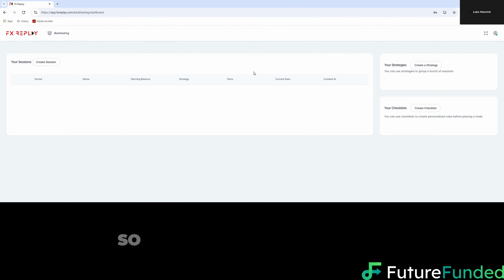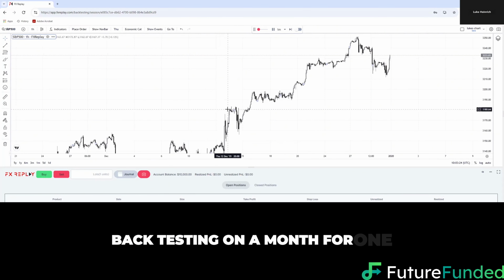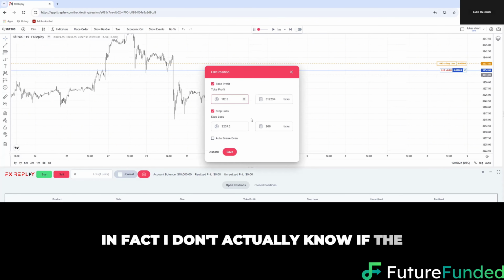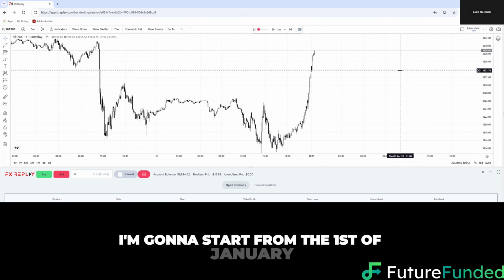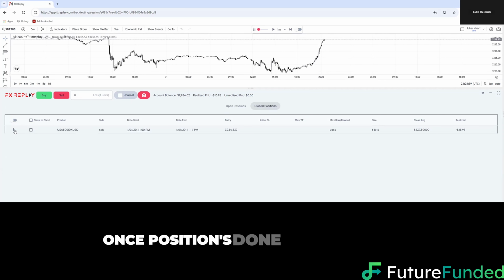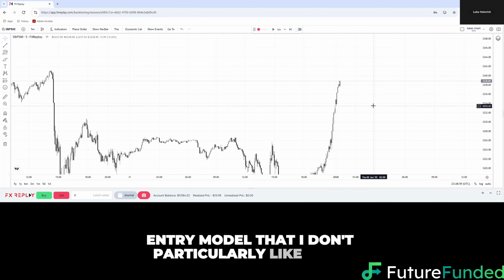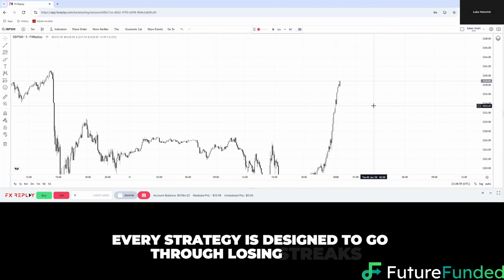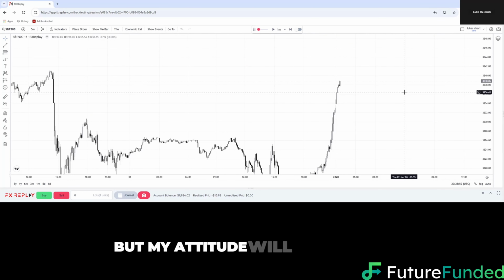My Secret Weapon For Passing Prop Firm Challenges!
Become the Next FutureFunded TraBecome the Next FutureFunded Trader!